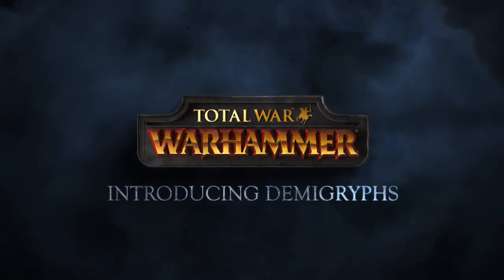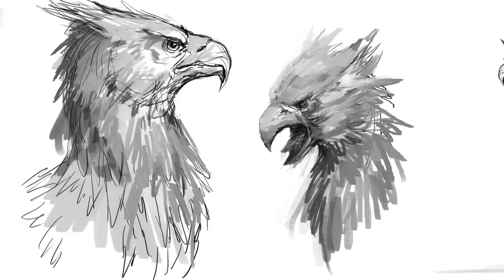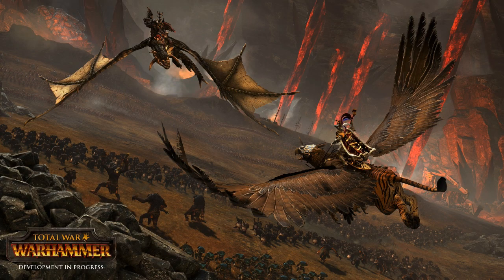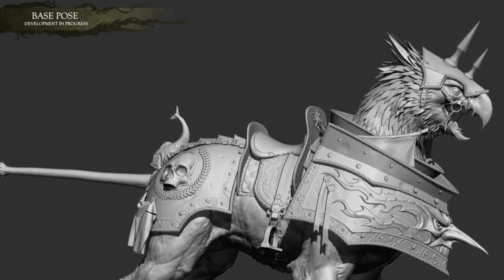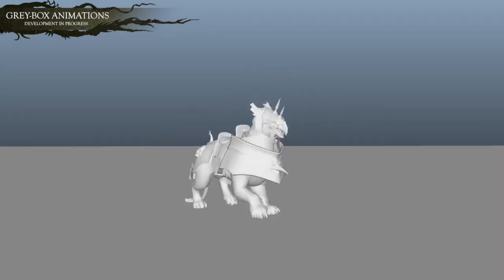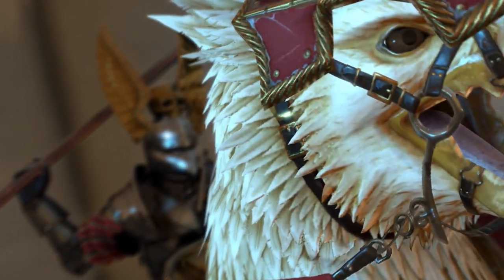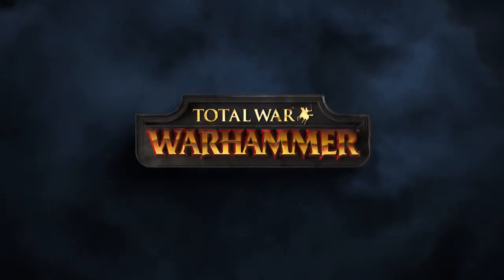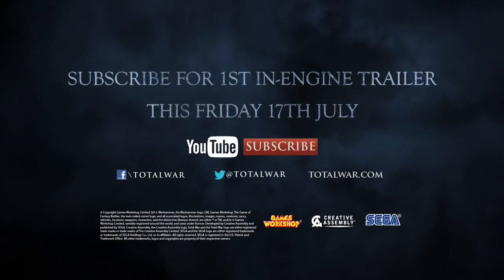Total War: Warhammer - DemiGryphs (In Engine Models)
CA is slowly starting to reveal the true potential of the diverse Warhammer world. Keep in mind though that this is JUST IN ENGINE and no in game.